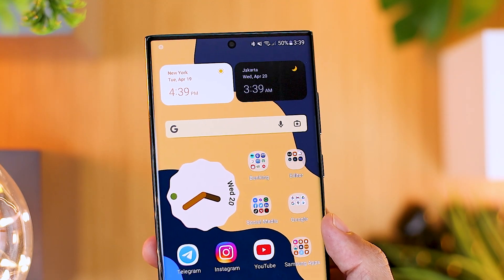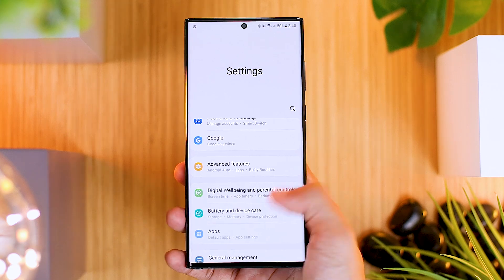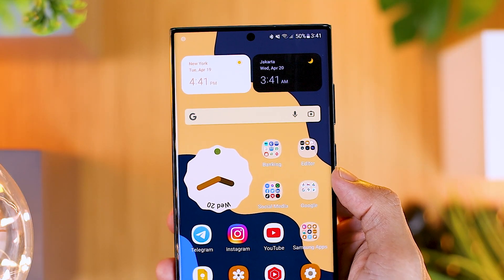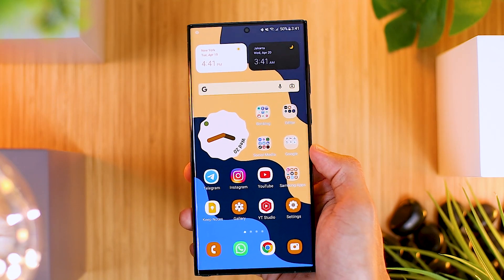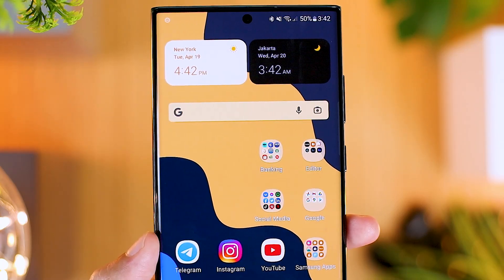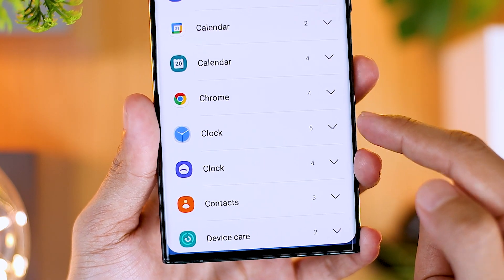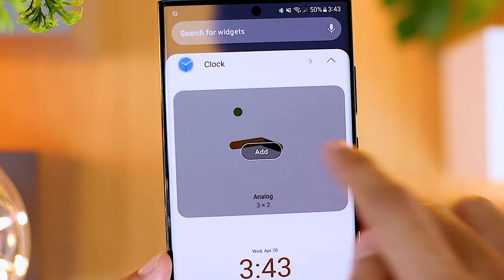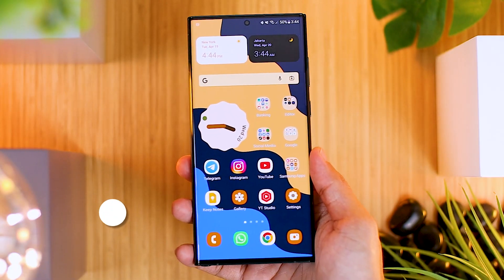How to Install Android 12 Clock Widget on Any Android Phone - Cool Android 12 Clock Widget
Here I will share quick tips on how to install stock Android 12 clock widgets on Any Android phone.

You can make the home screen of your smartphone looks more attractive by adding this Android 12 clock widget on your smartphone.

For more details, let's just check the video.